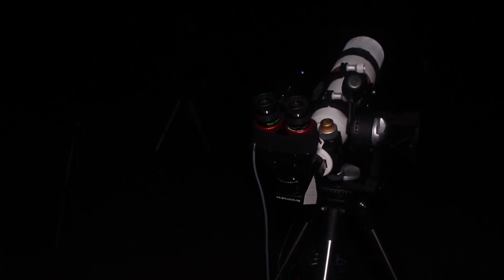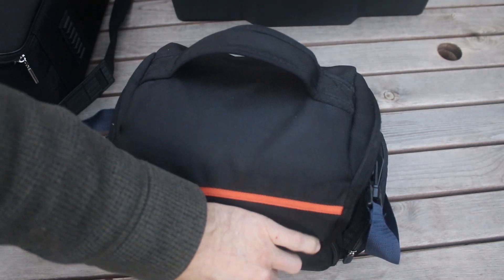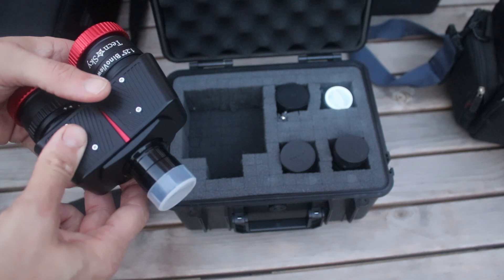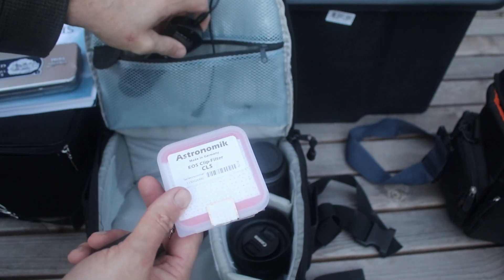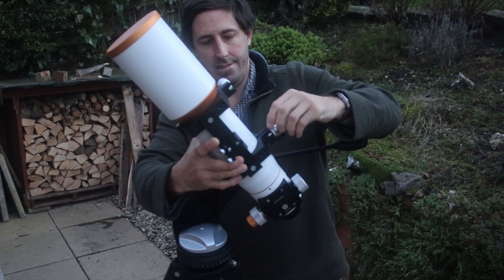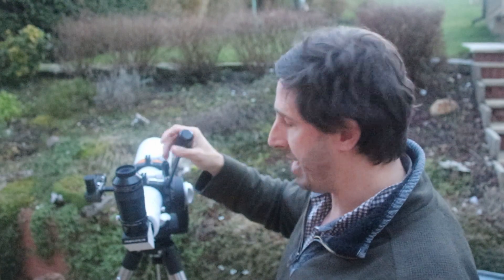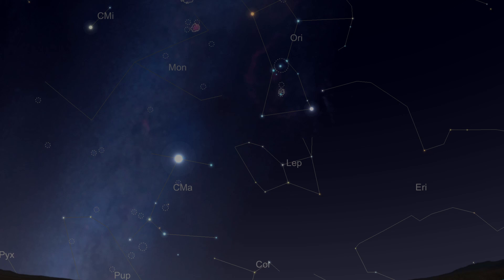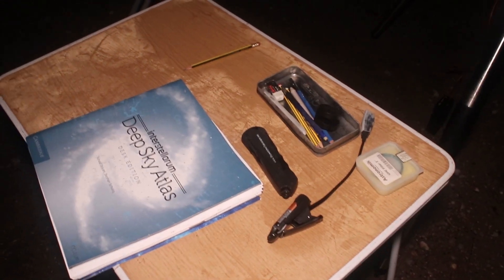The Perfect Setup: Grab and Go (inc AZ4 Review)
A grab and go setup to visit local dark sky site

William Optics Megrez 90
Skywatcher AZ4
APM 20mm eyepiece
TecnoSky linear binoviewer with 13mm Naglers
Intestellarum atlas
Sketching kit

Lovely set up! Fantastic optics, pin point stars, light weight, easy to set up and carry to/from car.

Easily caught the glow of the Rosette Nebula away from the streetlights.

My friend Peter brought a Altair Astro 152mm Starwave refractor on a Celestron AVX equatorial mount.